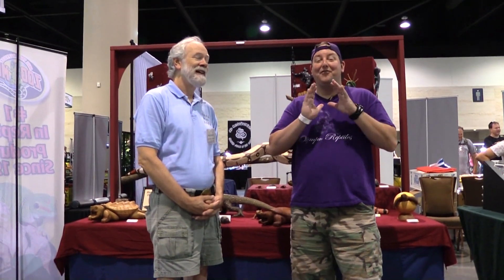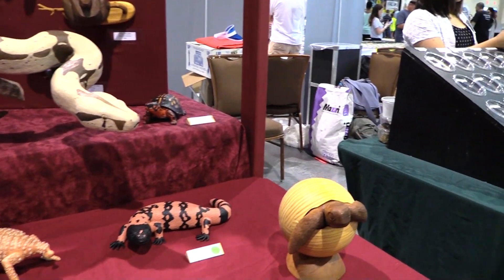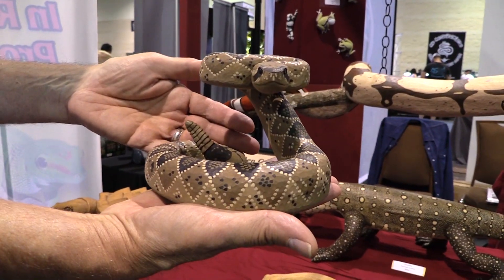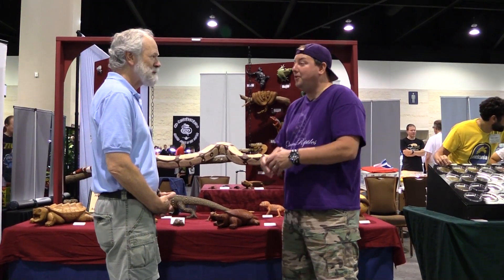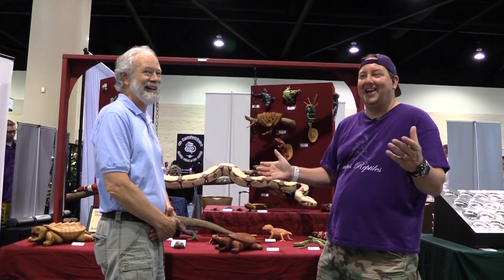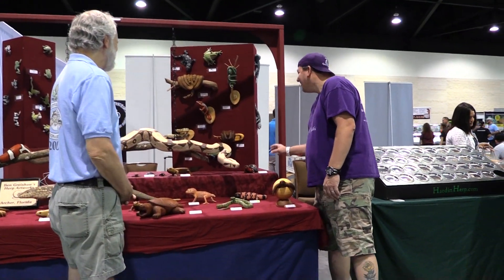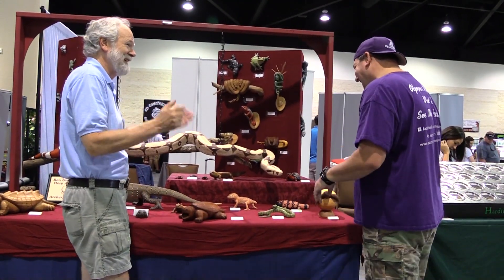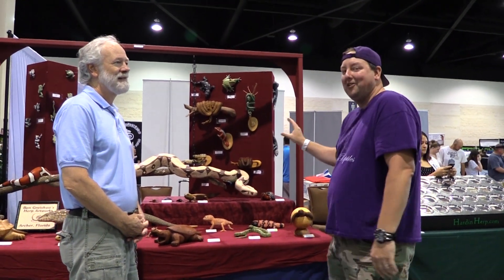Herp Artworks! Life like art at Daytona Beach Reptile show!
Matt finds a very unique table in Daytona Florida. Check out Ben Greishaw Sculpture and Artworks.